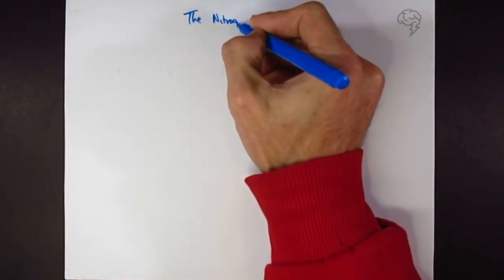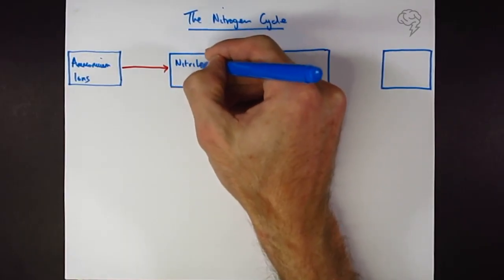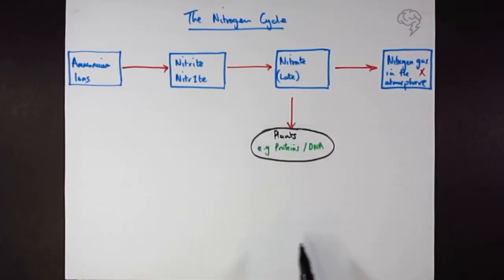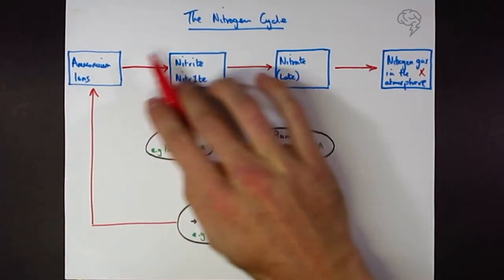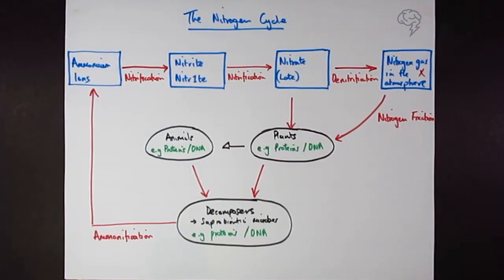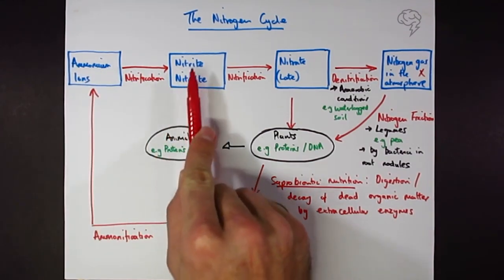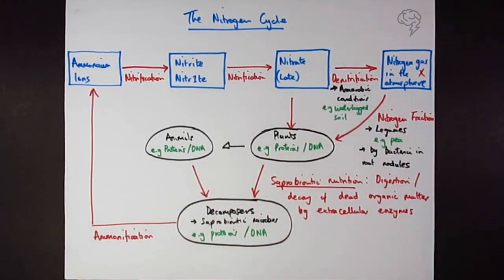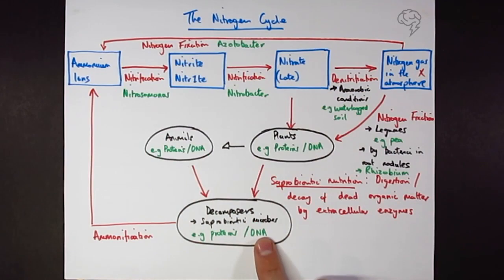The Nitrogen Cycle Explained | A Level Biology Revision | AQA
Nutrients are recycled within natural ecosystems, exemplified by the nitrogen cycle and the phosphorus cycle. Microorganisms play a vital role in recycling chemical elements such as phosphorus and nitrogen.

For the A Level BIology exam you will be required to know this, in sufficient detail, to illustrate the processes of saprobiotic nutrition, ammonification, nitrification, nitrogen fixation and denitrification:
a)  the role of saprobionts in decomposition
b) the role of mycorrhizae in facilitating the uptake of water and inorganic ions by plants
c) and the role of bacteria in the nitrogen cycle

*EXAM TIP: AQA students are not required to know the individual names of the bacteria.

This is for A-Level Biology AQA & OCR Students.

This video is from The Ultimate Guide To A Level Biology - a super condensed, exam focused revision course that covers all of the new AQA, OCR, and Edexcel specifications.